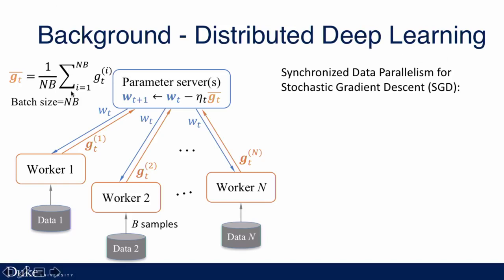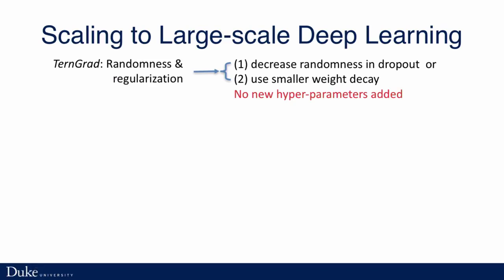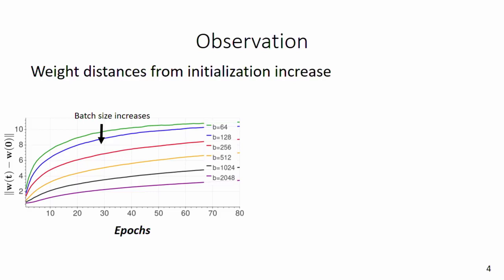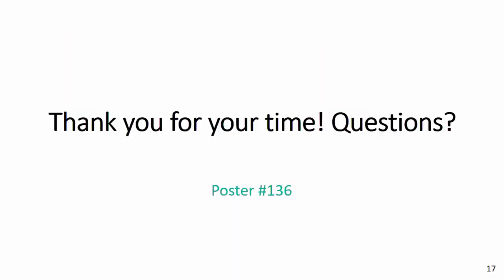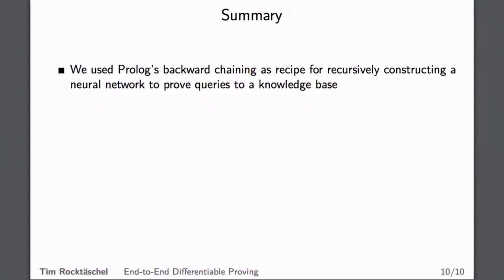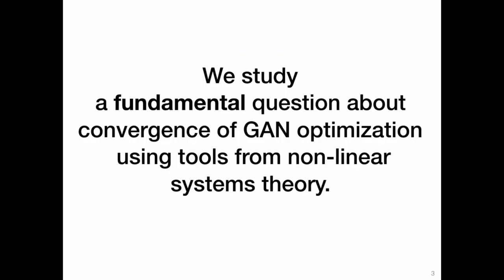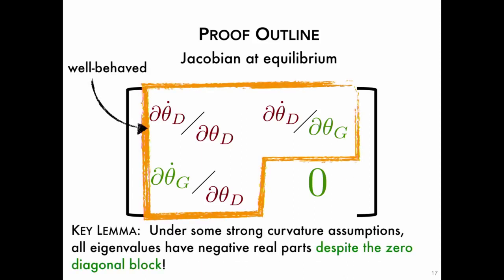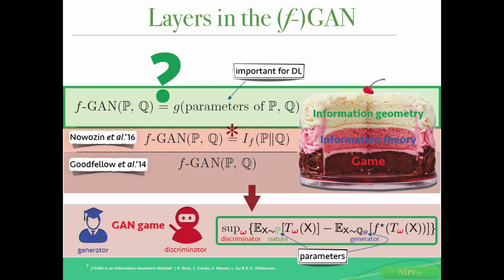Deep Learning session at NIPS 2017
Presentations from the Deep Learning session:

0:44 TernGrad: Ternary Gradients to Reduce Communication in Distributed Deep Learning
14:52 Train longer, generalize better: closing the generalization gap in large batch training of neural networks
28:20 End-to-End Differentiable Proving
42:04 Gradient descent GAN optimization is locally stable
58:51 f-GANs in an Information Geometric Nutshell
1:05:15 Unsupervised Image-to-Image Translation Networks
1:10:52 The Numerics of GANs
1:14:44 Dual Discriminator Generative Adversarial Nets
1:19:29 Bayesian GAN
1:24:38 Approximation and Convergence Properties of Generative Adversarial Learning
1:28:39 Dualing GANs
1:32:46 Generalizing GANs: A Turing Perspective